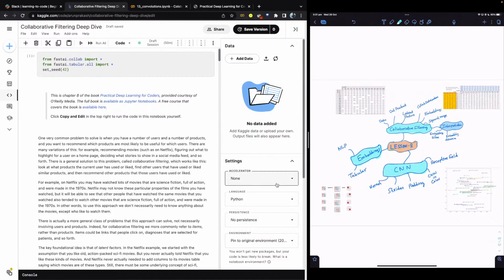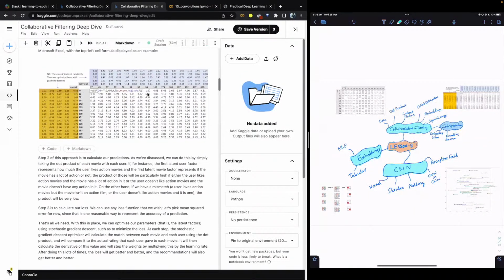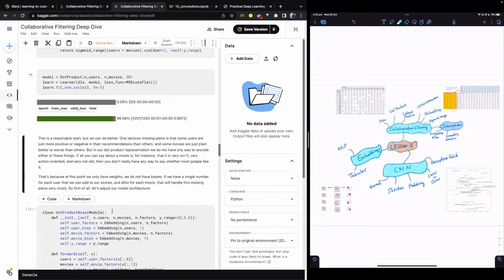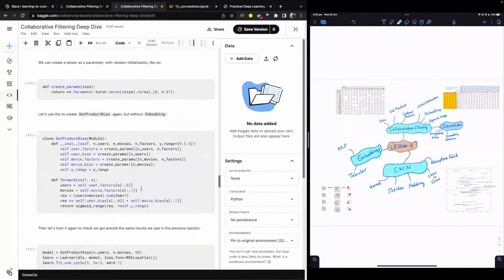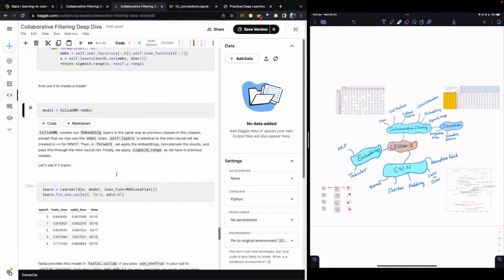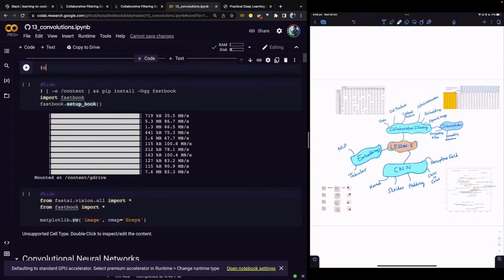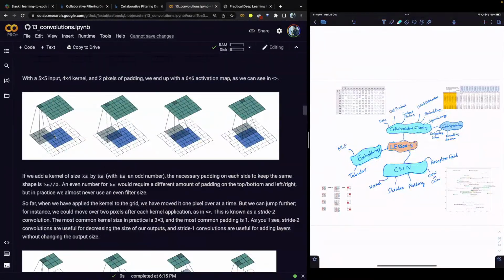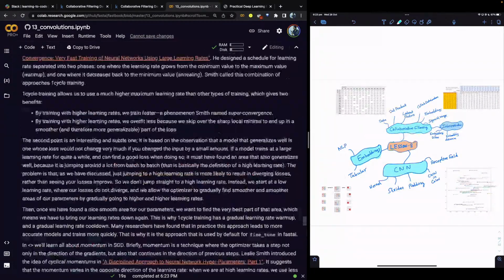FAST AI: Understanding Convolutions and CNN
Jeremy Howard released his latest version of fastai course recently, and learners from the Beginners Python and Machine Learning (Brisbane) meet-up to study the course together. This is our 8th lesson, and we are going to cover the following topics

- Neural Nets

- Parameters in Pytorch

- Embeddings

- Collab Filtering

- Convolutions

- Pooling

- Dropout

- Activation Functions